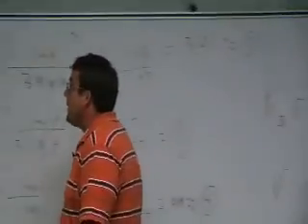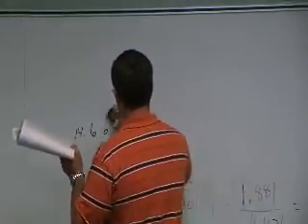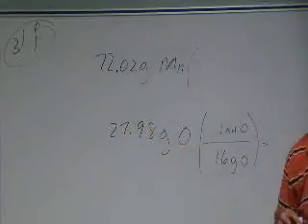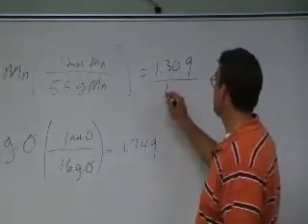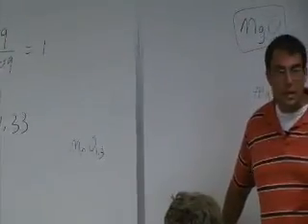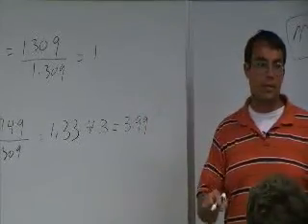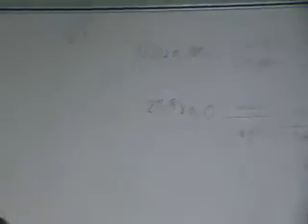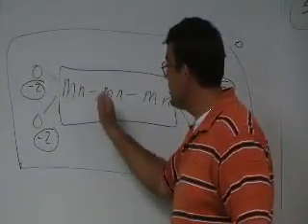FSCJ Chem 1025 Joe King Chapter 7-Part 3a of 4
FSCJ Chem 1025 Joe King Chapter 7-Part 3a